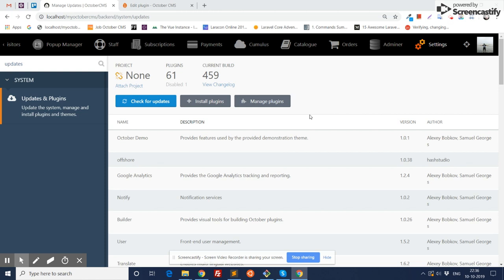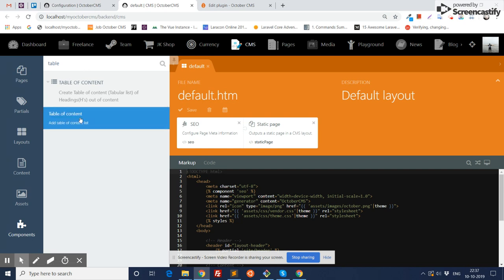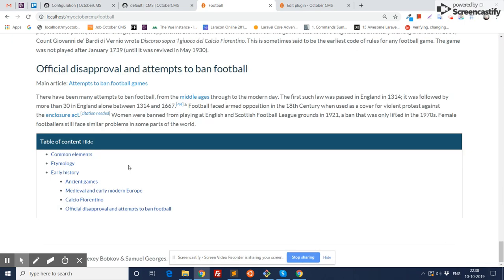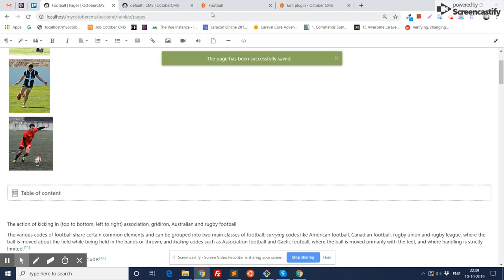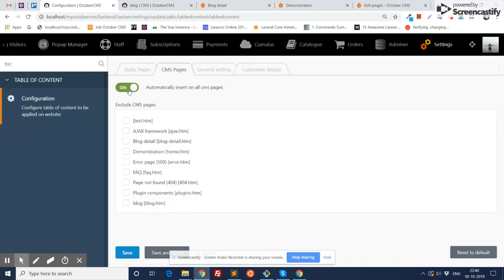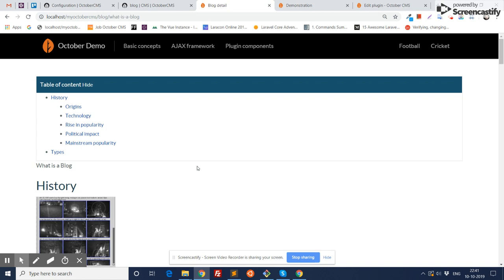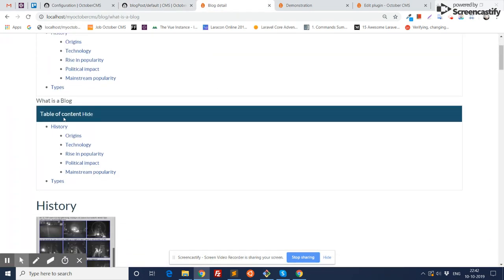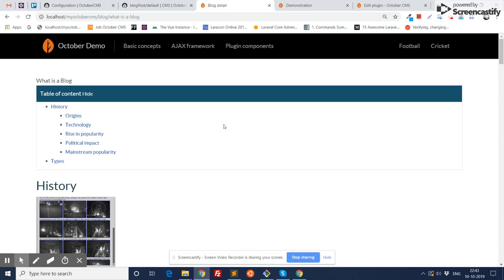OctoberCMS Table of content plugin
Explained how to use OctoberCMS Table of content plugin. Please watch this video and let me know if you want to see more features in this plugin.